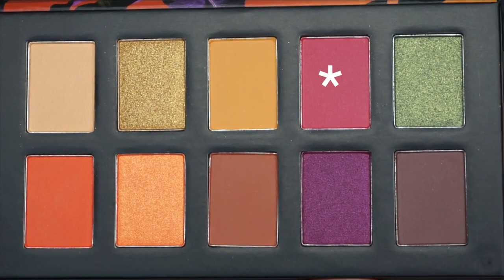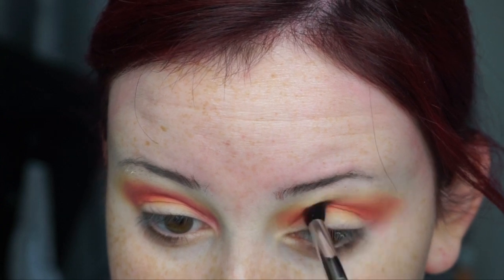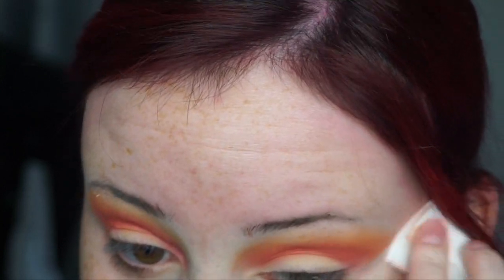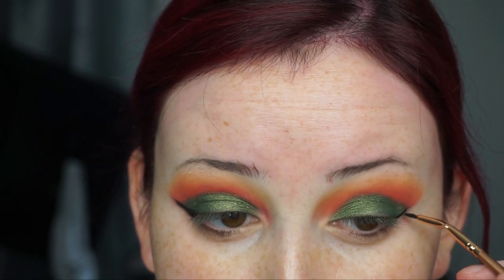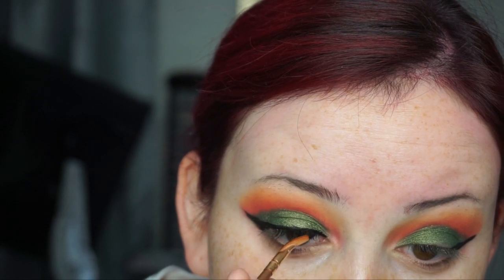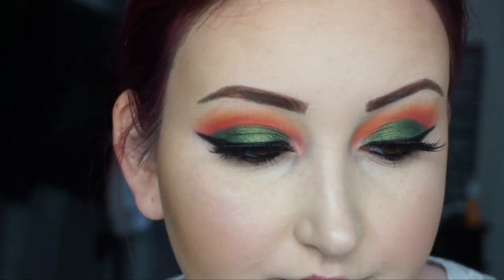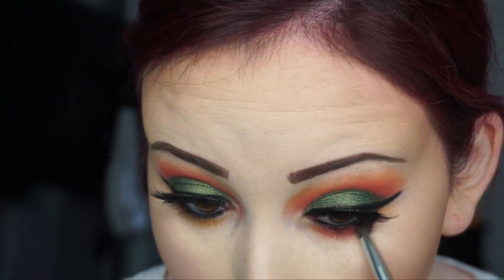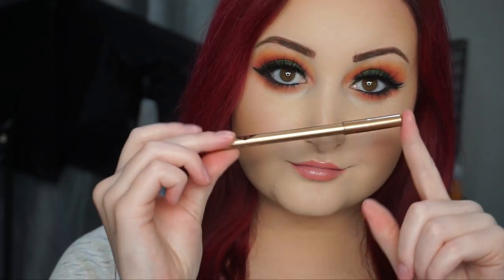NYX Off Tropic Shifting Sands Palette Tutorial | Green/Pink/Orange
This video is a tutorial using the NYX Off Tropic Shifting Sands Palette! The colors in this palette really caught my eye and I hope to pick up the other palette too! I hope you enjoy! The tutorial part is a voiceover to keep it shorter. :)

Brushes Used:

M411 in crease
JH41 to pack on shimmer

I am now on the LIKEtoKNOWit app!! :)

I started a blog!! Go check it out!